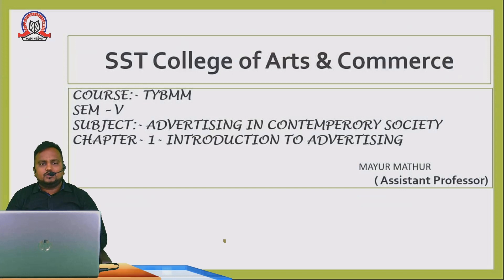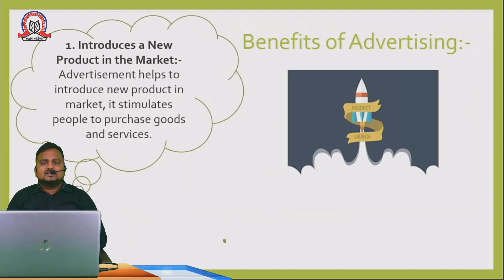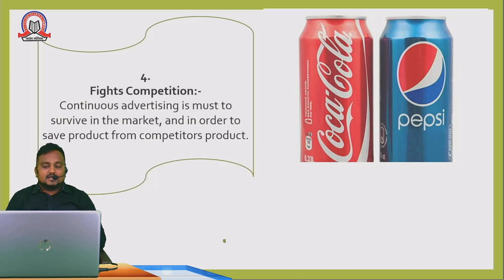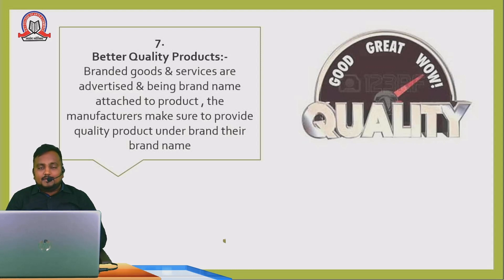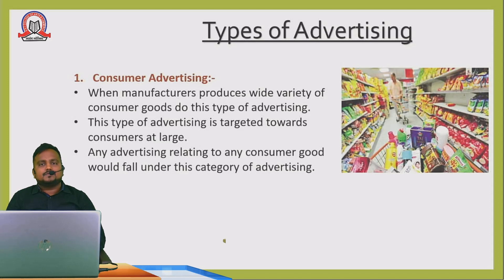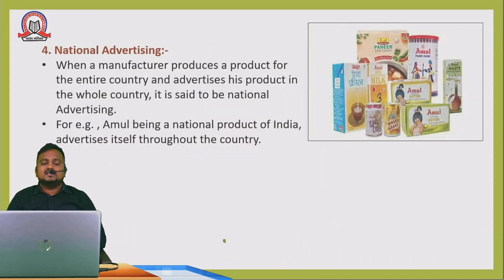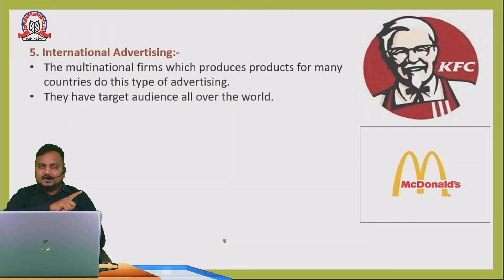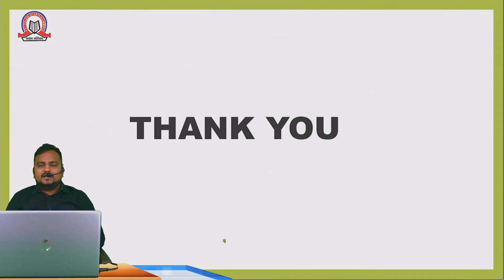Introduction to Advertisement | Advertisement In Contemperory Society | 5th Sem BMM | SST College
Topic:      Introduction to Advertisement
Subject :  Advertisement In Contemperory Society
Stream :   BMM
Std :      T.Y.BMM ( Sem V )
Teacher :  Mayur Mathur